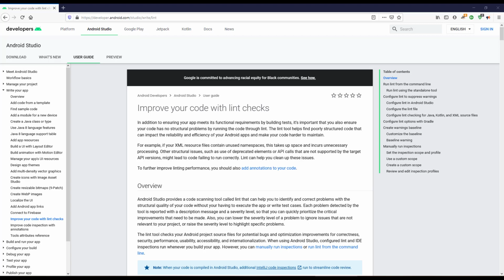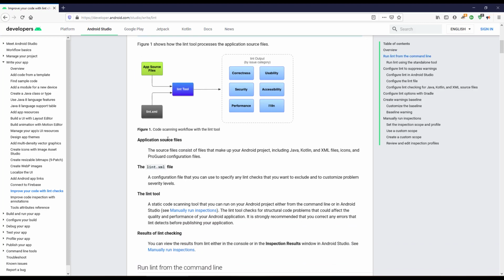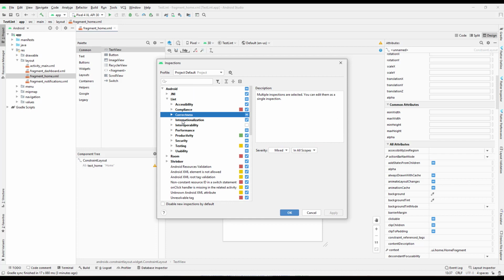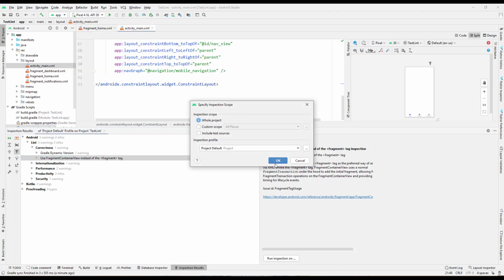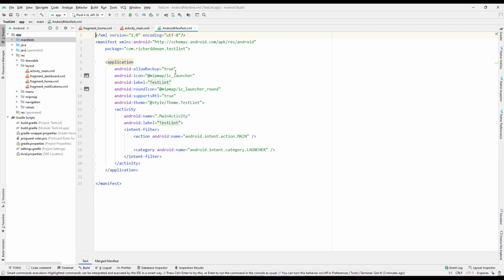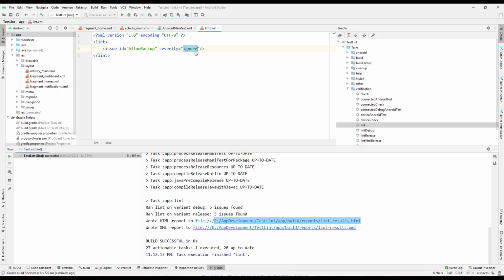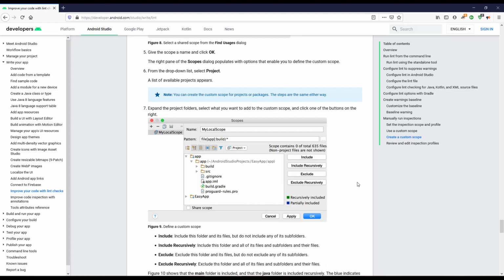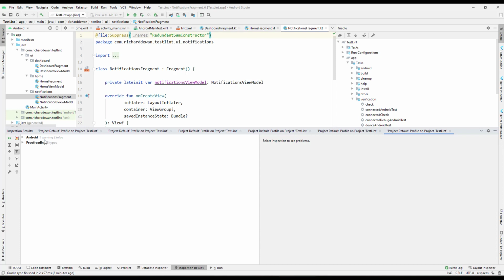What is lint | How to use lint in Android Studio | Kotlin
Learn how to use lint in android development. Will cover what is lint ? how to implement lint in android studio.